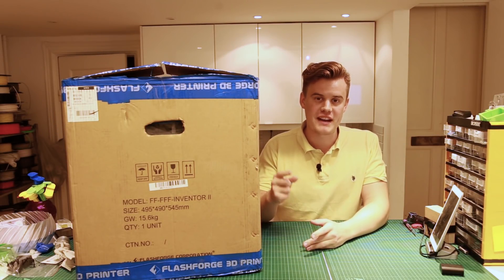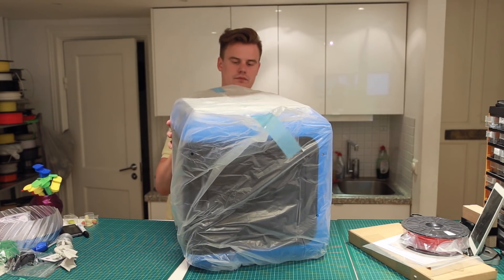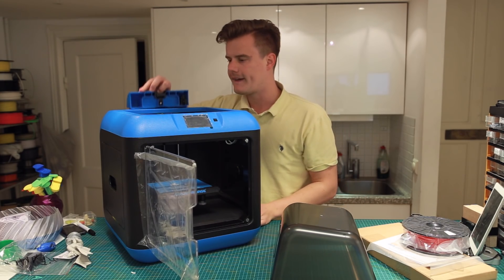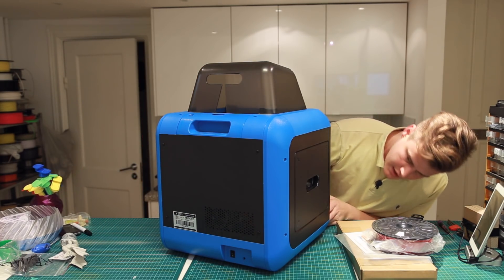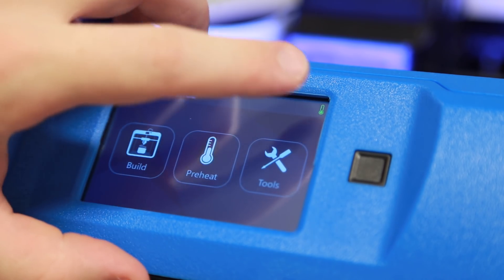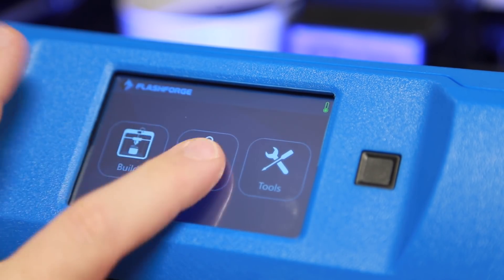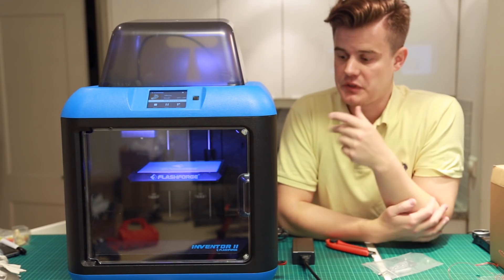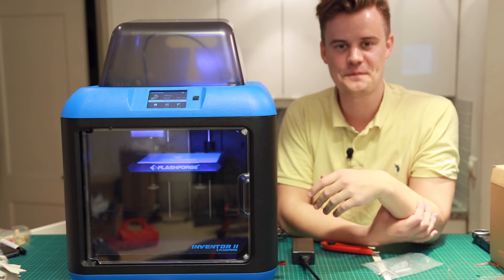FlashForge Inventor 2 | Unboxing and first Start Up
to let me use the Inventor 2 at the office! This video isn't a review however, this is just an overview, unboxing and a Start Up of the newly released Inventor II Flashforge 3D Printer

Update: I lost access to this machine before finishing a full review since I quit my job, sorry for that cliffhanger!